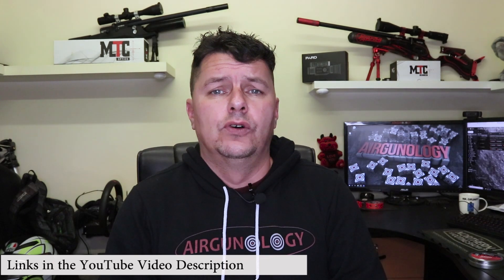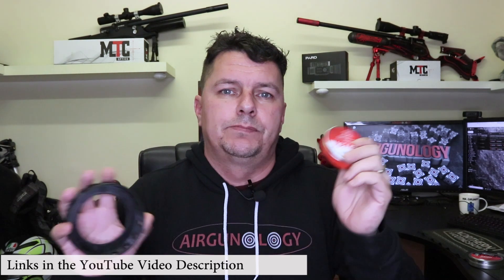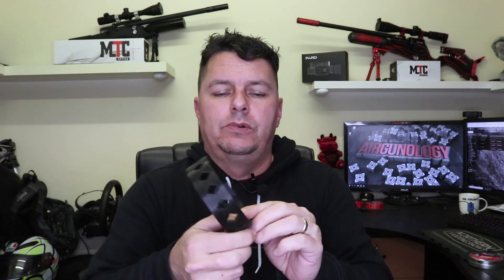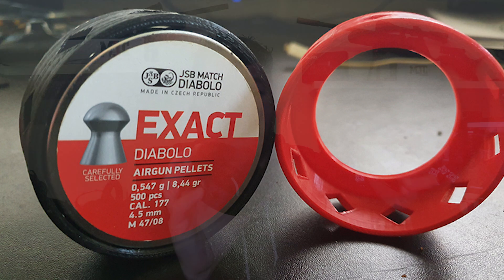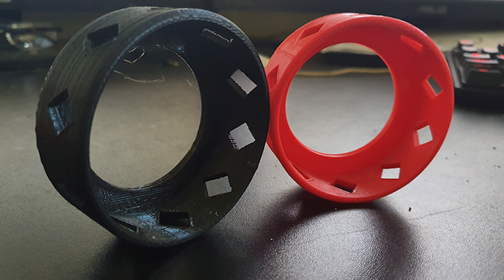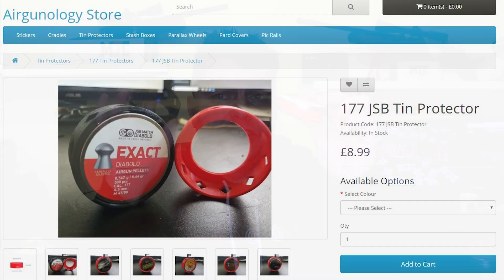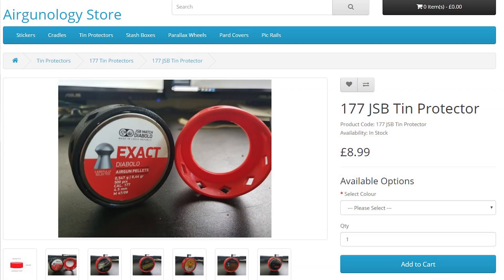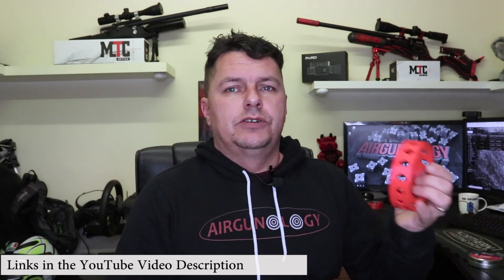Pellet Tin Protectors [new]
Introducing the Airgunology Pellet Tin Protectors. Stop your pellets from spilling in your case or damaging the tins in transit.
Simple, Stylish and easy to use over and over

1080p USB 3 Powered Capture Card